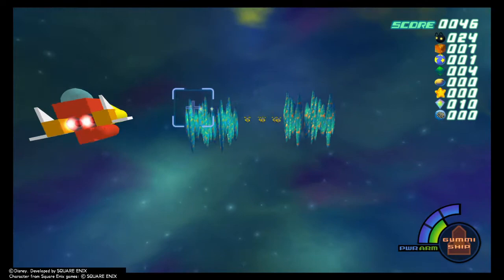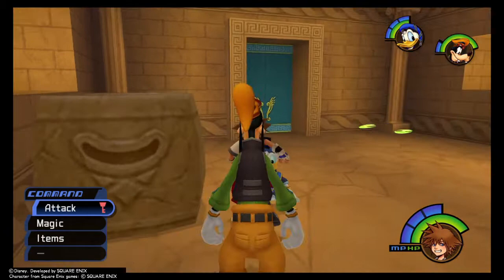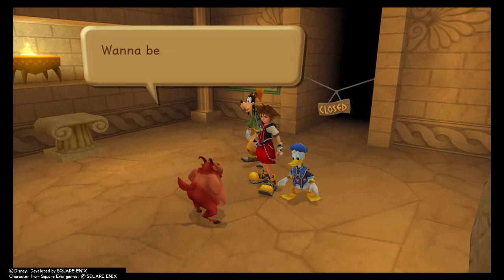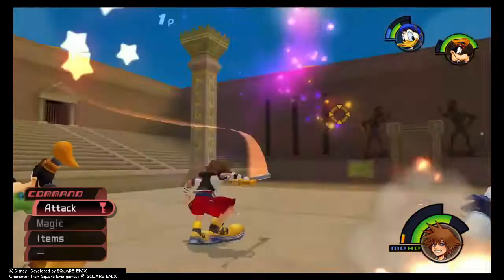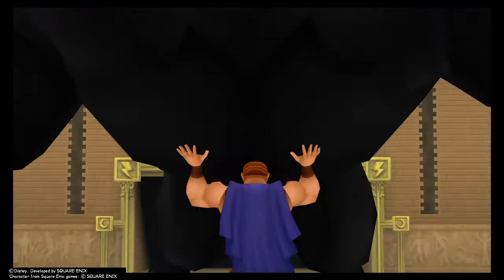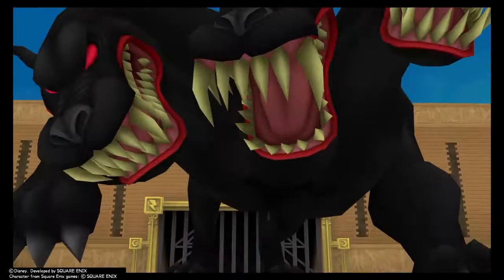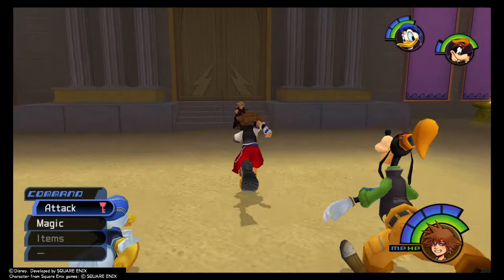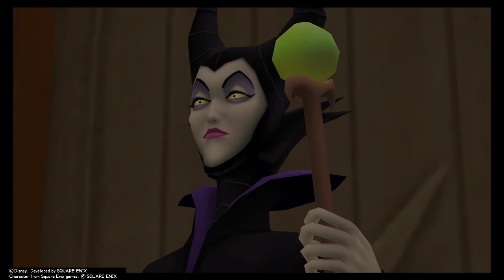Let's Play Kingdom Hearts Final Mix #5- Our First True Test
In this video, we arrive at our second Disney world and our first true test begins!